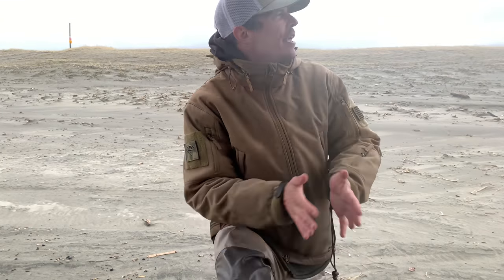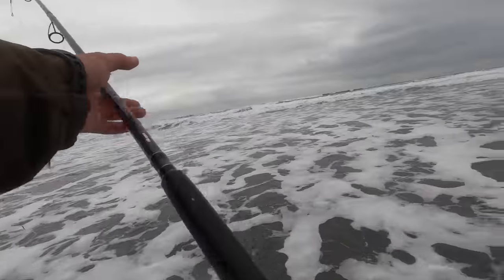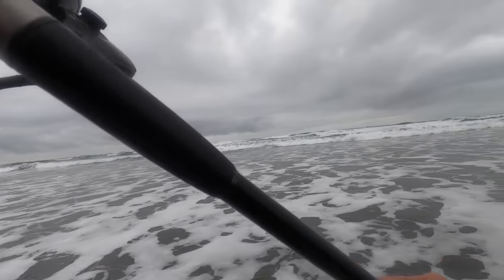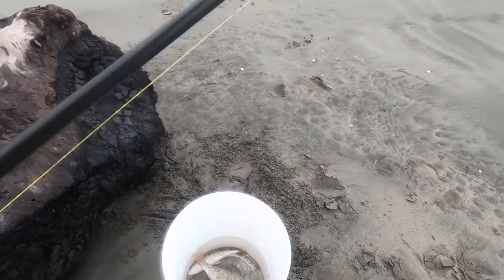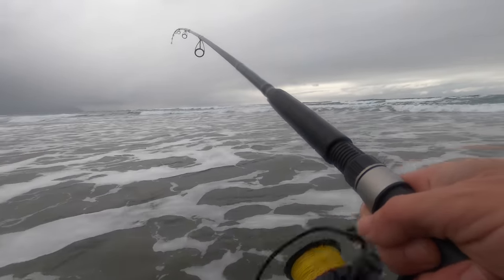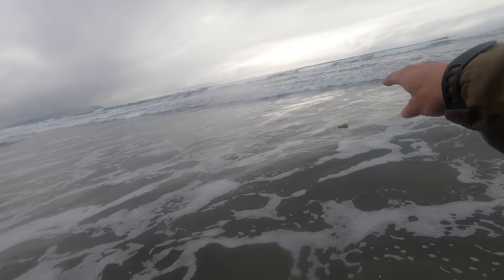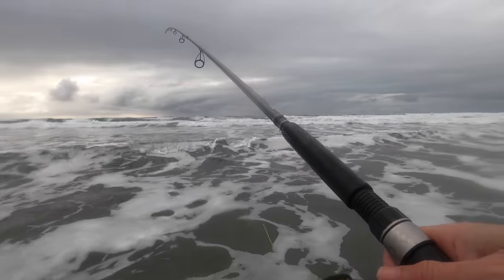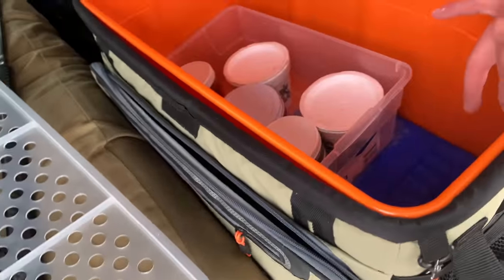Surf Perch Fishing Oregon's North Coast - Redtail Surfperch Fishing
Surfperch fishing Oregon's north coast on Sunset beach. Basic surfperch fishing setup using the high-low rig with some Berkley Gulp Sandworms on my 12' Okuma Rockaway surf rod and Okuma Ceymar C-55 reel. (Links below)
It has been a long time since i have been able to do some surf fishing and finally had a chance to get down to seaside/warrenton/asotoria area to do some fishing. My plan was to get to the beach early enough in the morning to be able to do some razor clamming, but i arrived a bit late and the tide had already changed. I jumped right into surfperch fishing and i have to say, it started off really slow during that outgoing tide. I did manage to hook a couple of fish that were worth keeping in about about two hours, but the big change in the bite came right at the beginning of slack tide, almost every cast was producing a surfperch! It made for a fun day of fishing and i was happy to be able to get some footage that i could share. While surfperch fishing i met another fisherman and we linked up during low tide for some razor clamming, which was a lot of fun, and we found a lot of razor clams!

Rod
Okuma Rockaway 12'

Reel
Okuma Ceymar C-55

Bait
Berkley Gulp Sandworms (Camo)